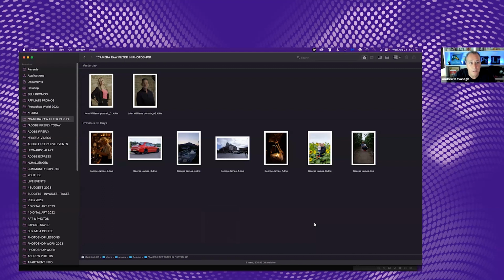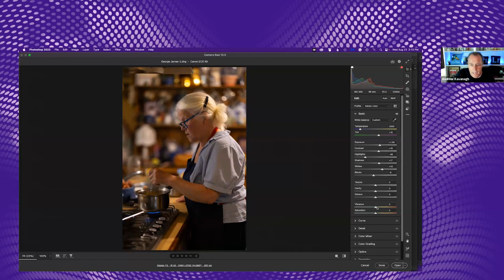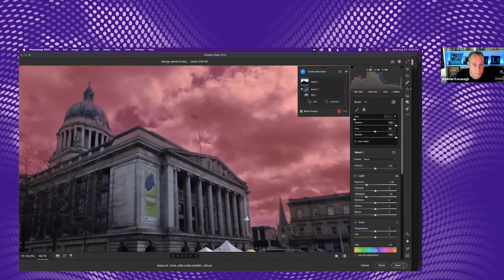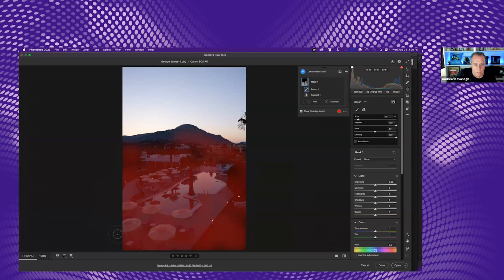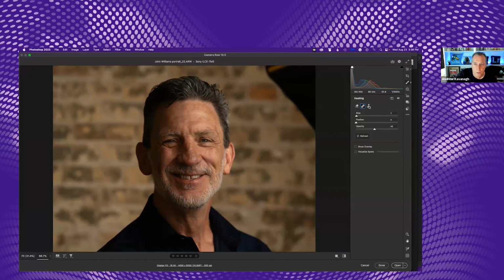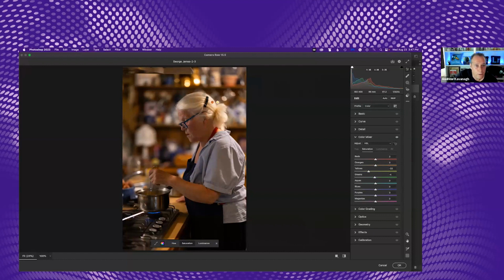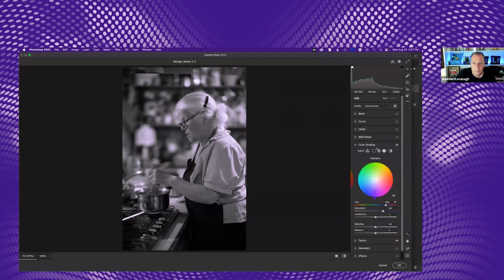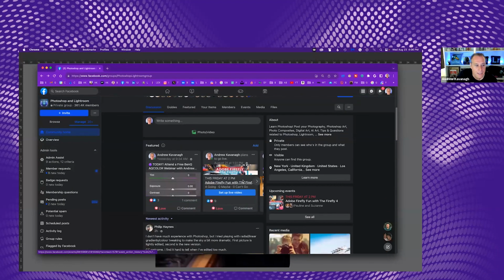Exploring The Camera Raw Filter in Photoshop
Originally streamed on August 23, 2023.

In this webinar, Andrew will cover the following features of Camera Raw Filter in Photoshop:

Setting the White balance of an image.

Basic panel: Exposure, Contrast, Highlights, Shadows and Blacks.

Texture - Dehaze - Vibrance

Specific tonal corrections with the Curve panel

Sharpening an image with the Detail panel.

Color Mixer: Adjust the Hue, Saturation, and Luminosity color of an image.

Color Grading for an added touch of color applied globally or to Highlights, Mid-tones, and Shadows for creativity.

Healing Tool for retouching

Masking in the Camera Raw filter in Photoshop

Saving and applying Camera Raw settings: Copy Selected - Edit Settings -Paste Edit Settings